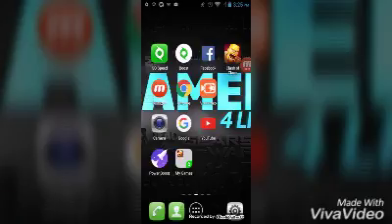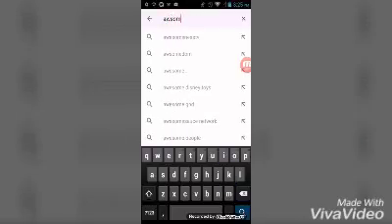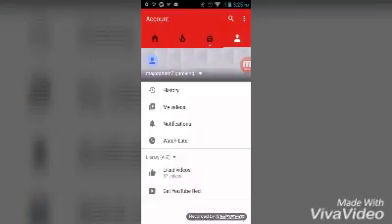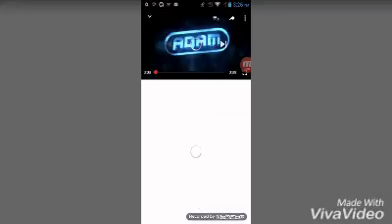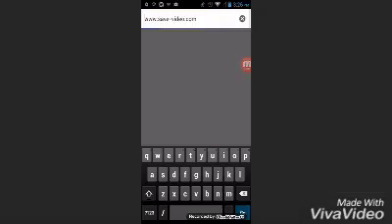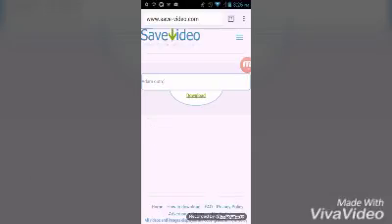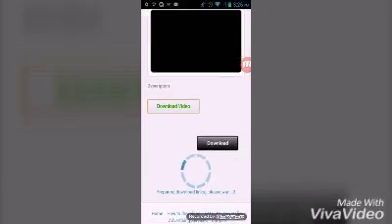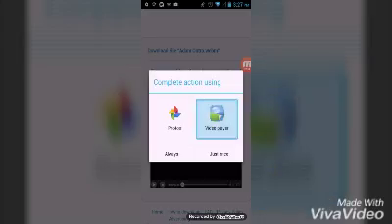How I get my outros